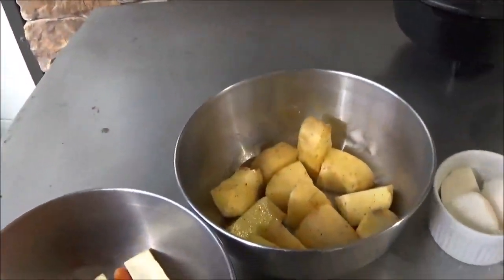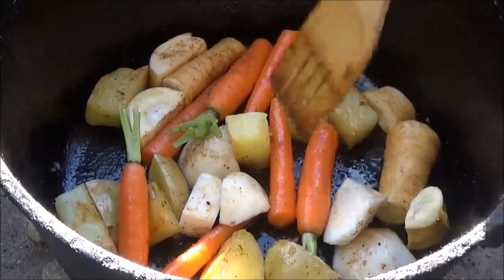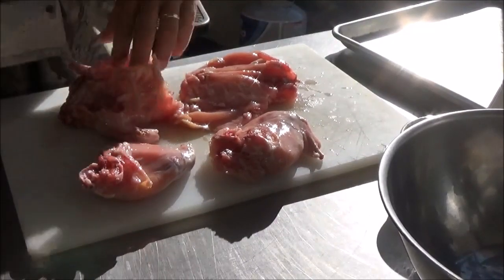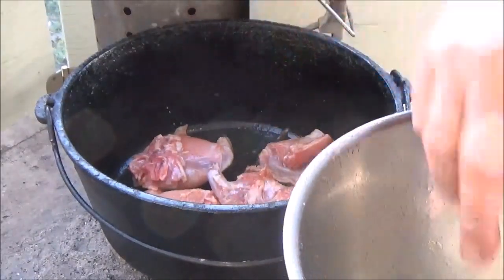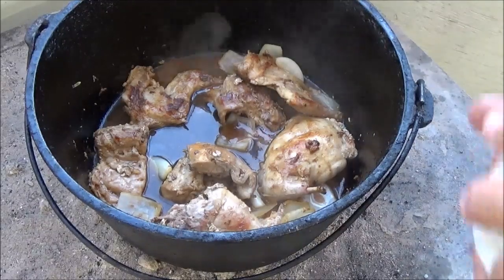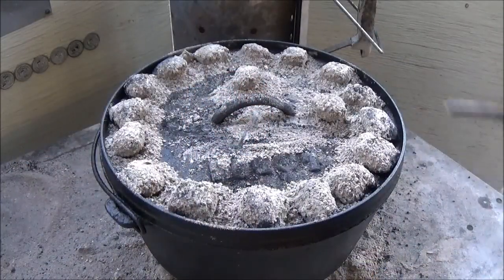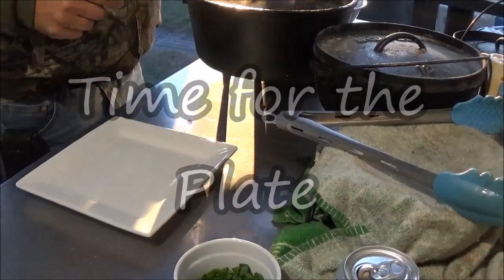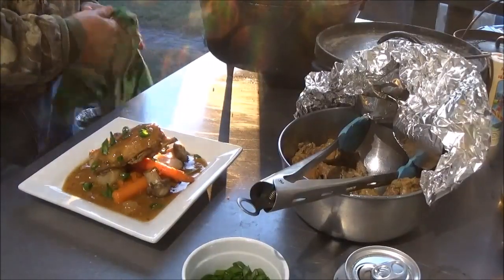The Best Way to Cook Rabbit - Rabbit Dutch Oven Recipe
Join us for this Great Recipe for wild rabbit.  Braised rabbit cooked in the dutch oven.  We will show you how to butcher and cook a rabbit.  One of the best ways to cook a rabbit.

Check out OUR AMAZON STORE for GREAT DEALS on Outdoor Cooking and Cast Iron Gear.  If you don't see what you want, just use the search bar to BUY ANYTHING ON AMAZON.